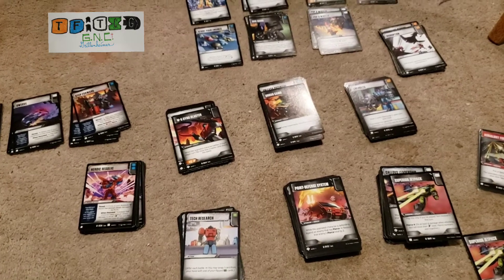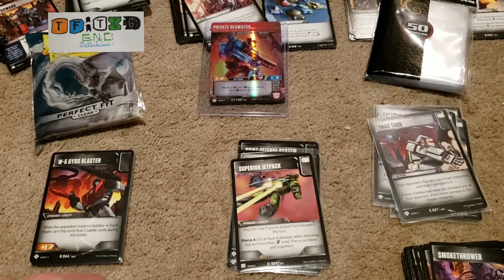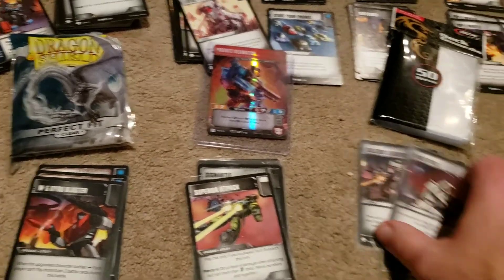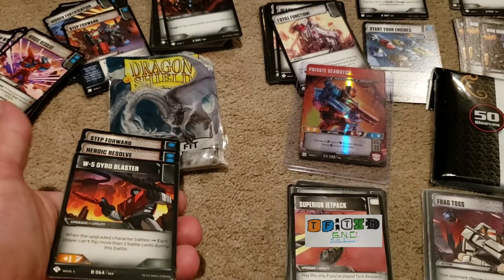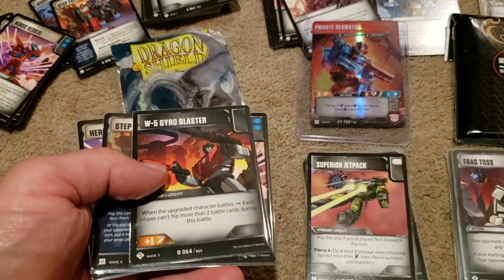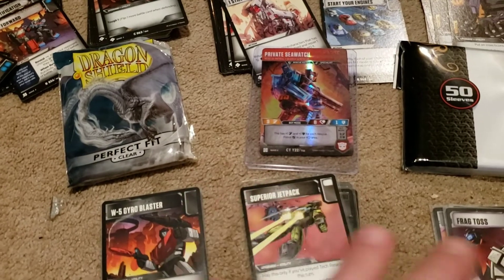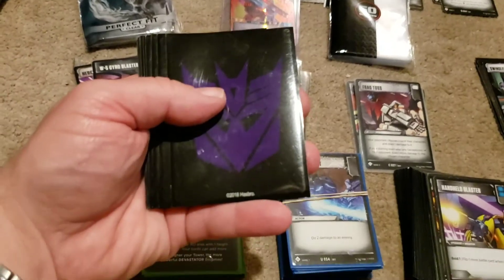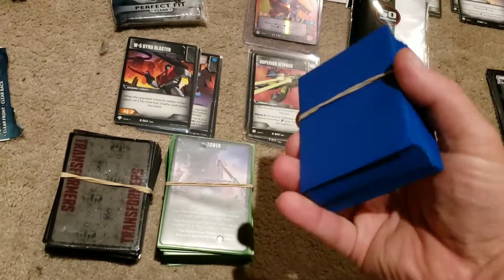GnC: different standard card sleeve comparisons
It's pretty obvious... you get what you pay for... I would suggest the Dragon Shields if you can afford them.  You do get 100 in each pack... so in keeping with the 40 battle card minimum, 2 packs can cover 5 decks... easily.  I have come across where sometimes an extra sleeve or 2 will show up from time to time in some packs also.  Forgot which brand... oh yeah, the colored sets from Walmart.  They come with about 51 or 52 sometimes.

All characters and logos owned by WotC and Hasbro.